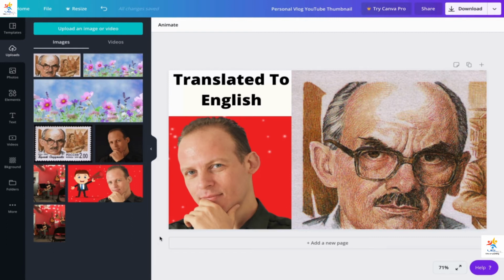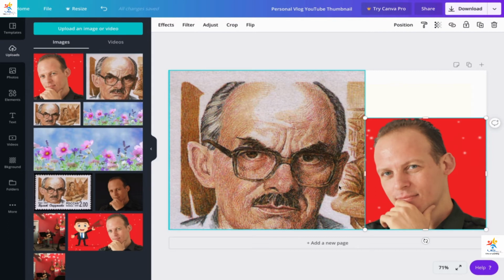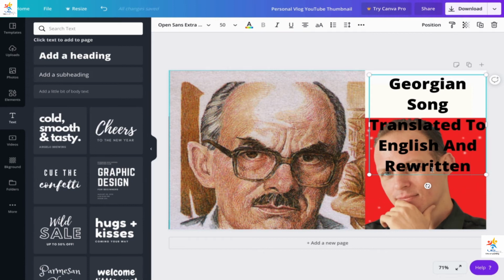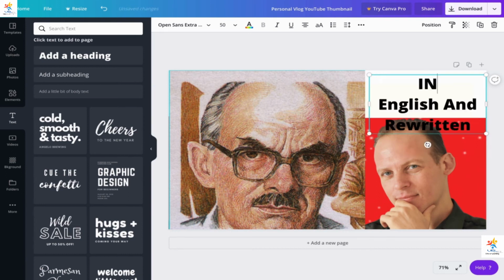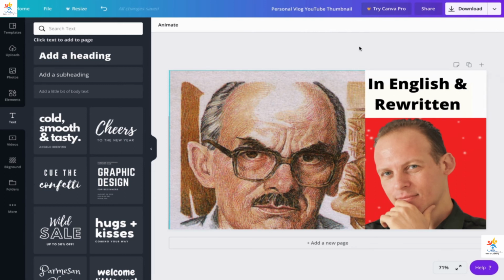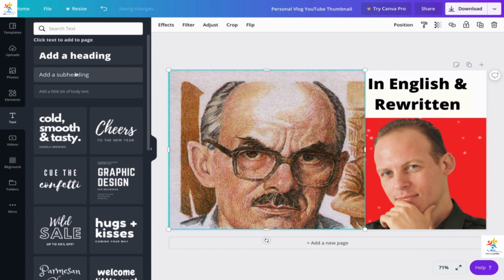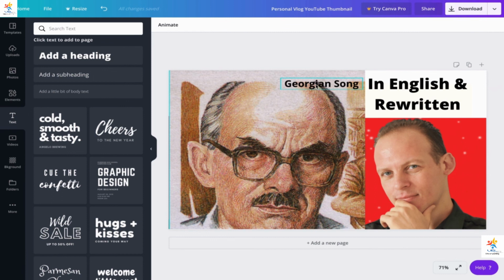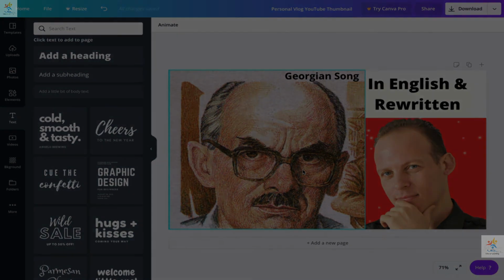5. Adding text and more branding images to YouTube thumbnail | univelearning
Just head over and pick a professionally-designed YouTube thumbnail template that appeals to you and suits your niche. Upload your own photo as the background, or choose a free one right in the app. Add a text heading over the image with a font that represents your style, or just use the font already in the template

Adding text headings on your video thumbnail holds many benefits, but the biggest benefit is that it gives the viewers more context about your video.

A simple image, no matter how beautiful, isn’t going to communicate that your video is a brilliant tutorial that’ll solve one of your viewers’ most pressing problems.

Capture that core idea into a compelling title that will grab those who’ll enjoy your video

If you create a series, the text headings in the thumbnail could be numbered. Much like a TV show with numbered episodes and seasons, numbered YouTube thumbnails will help your viewers keep track of the content they are consuming.